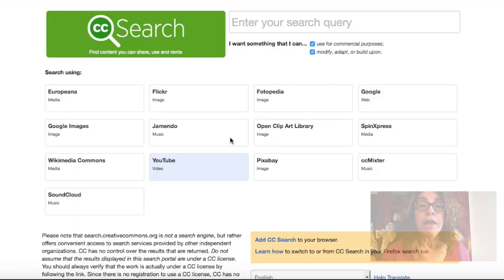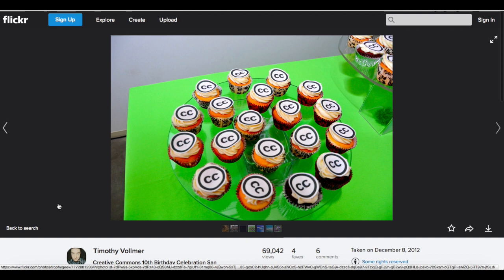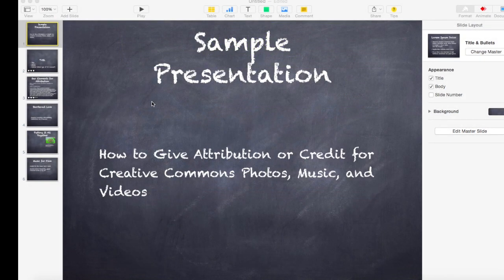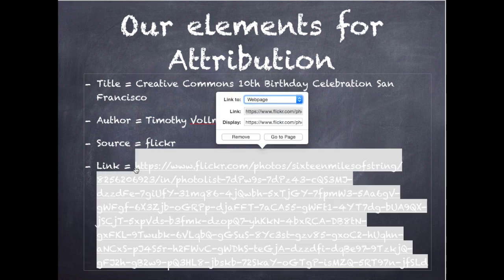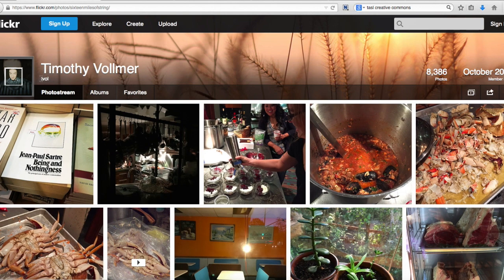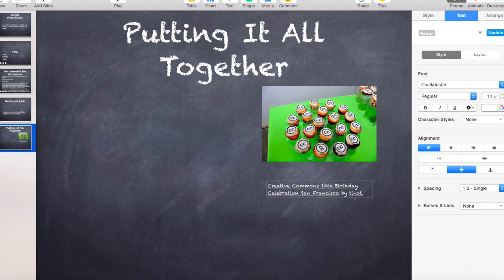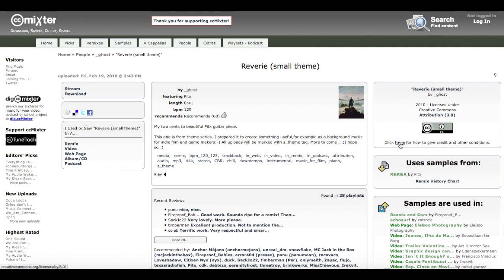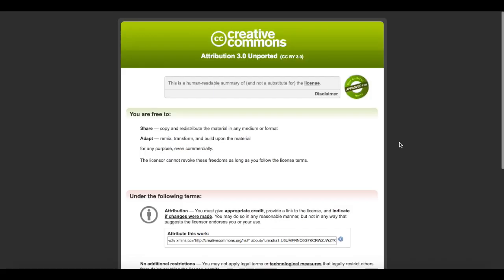Giving Credit The Creative Commons Way